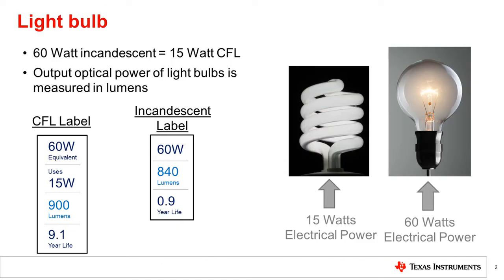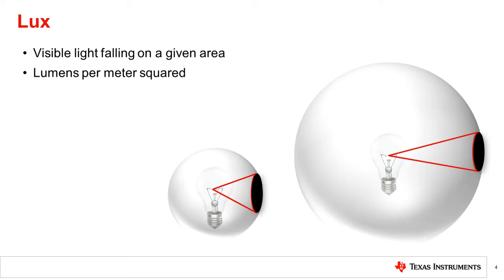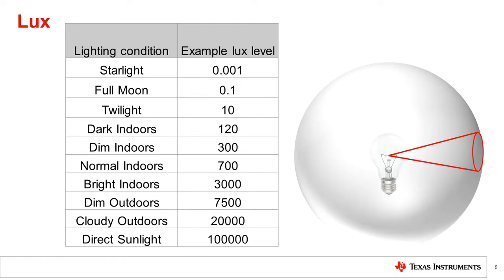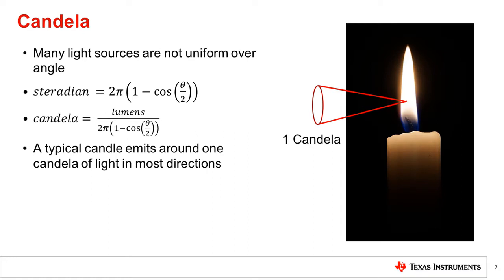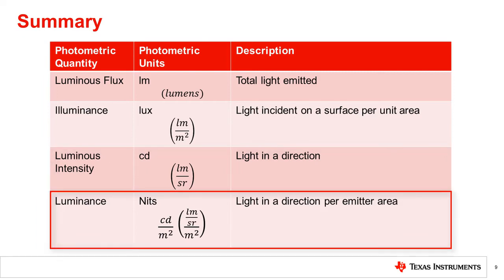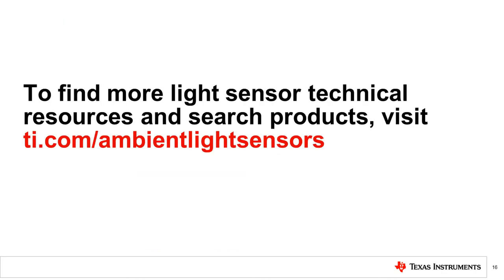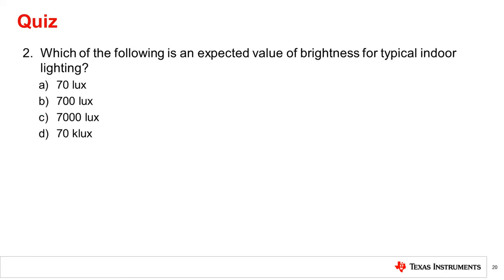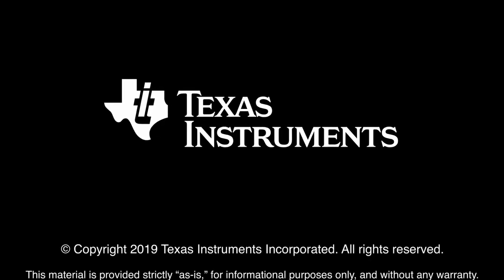Units of light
This video will discuss common measurement units encountered in light
sensing. From units of total visible light emitted to amount of light in a
direction per emitter area. This video will also discuss the difference
between photometric and radiometric quantities.